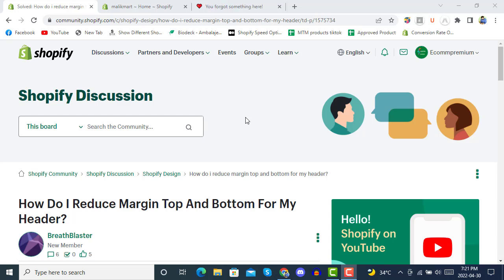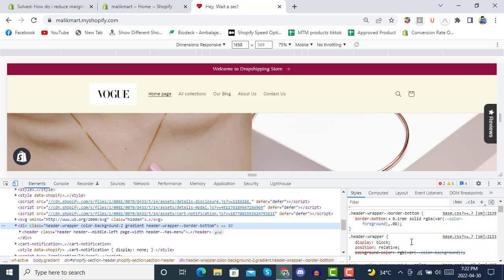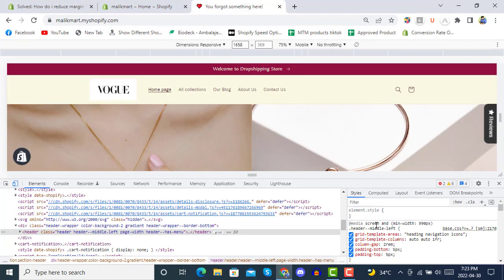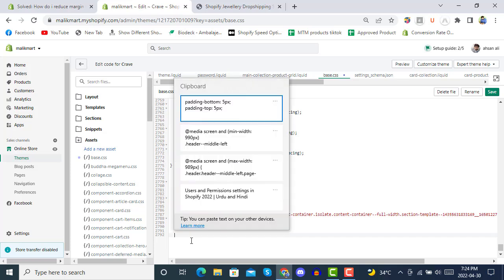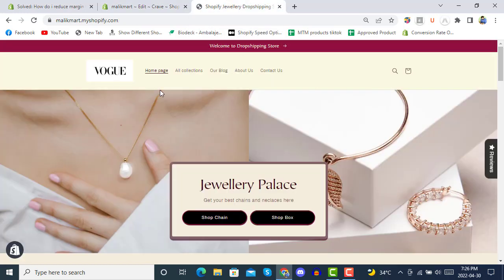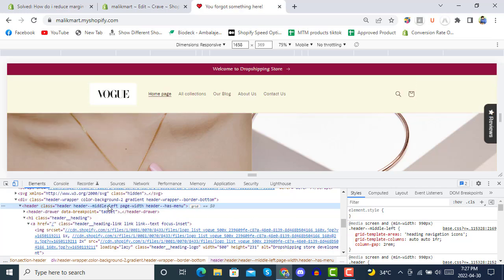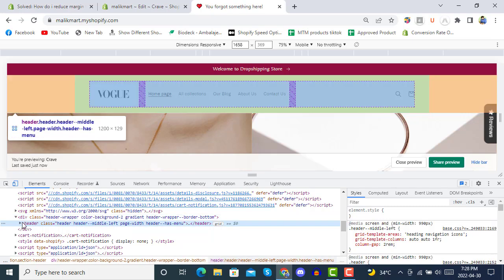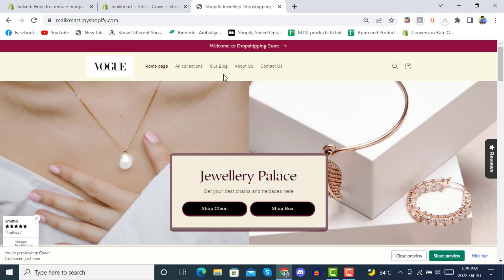How To Add Css in Shopify Theme OS 2.0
How To Add Custom Css in Shopify Theme OS 2.0
shopifysales In this video Ahsan ALi walks through how to Reduce Spacing Between Header section in any shopify store.. If you are doing a custom design setup or build for your Shopify store you are going to need to know how to customize your CSS in Shopify.

In this tutorial, I show you where the styles are located and how to make sure you don't mess up your active store.